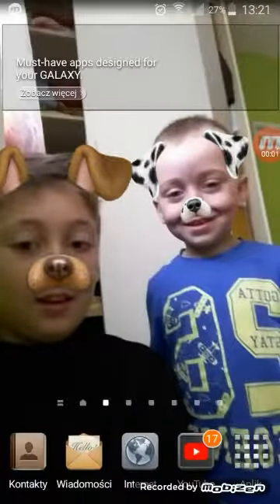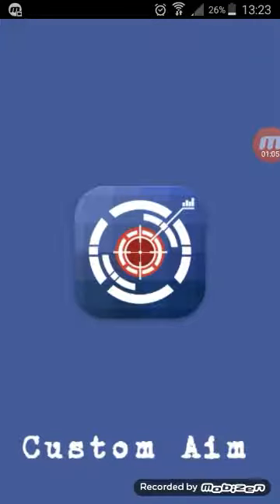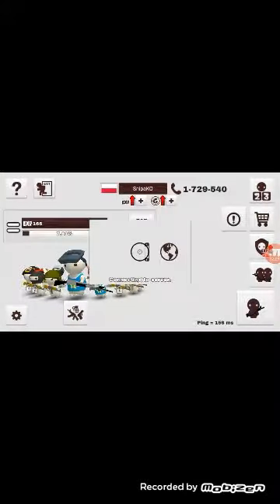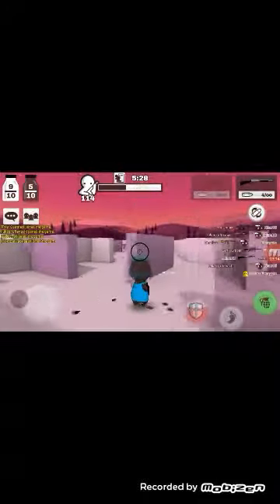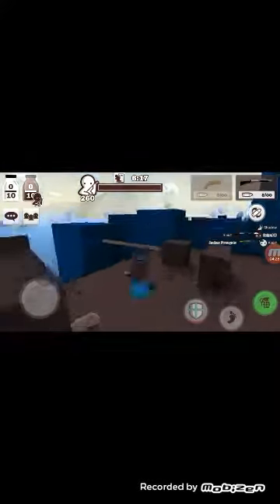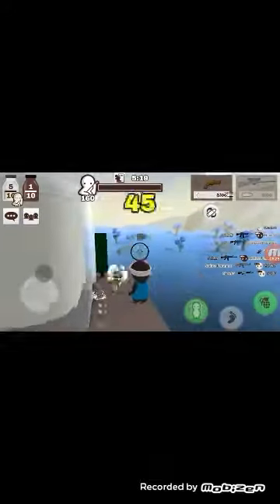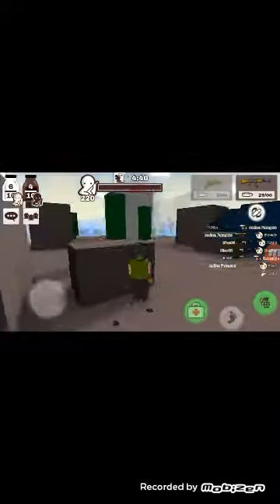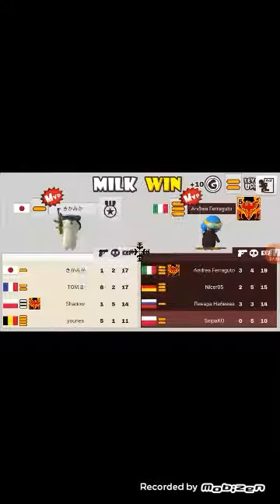Custom crosshair tutorial in any game!!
Custom crosshairs